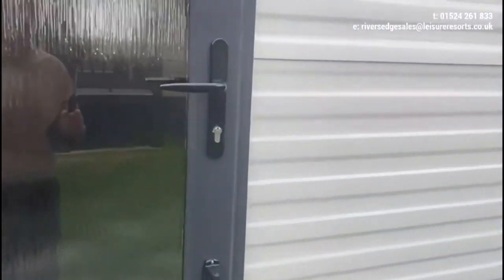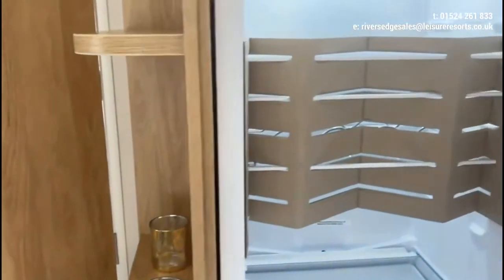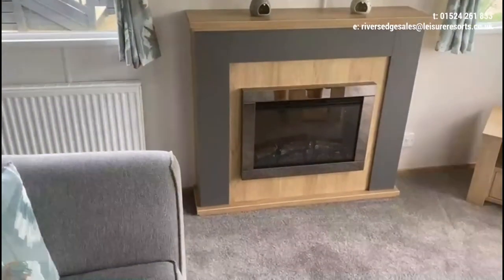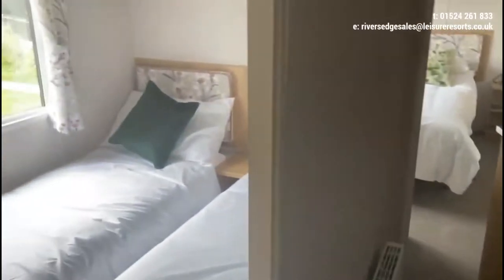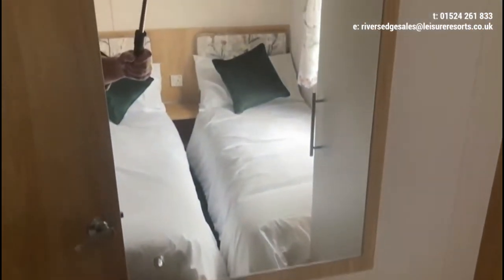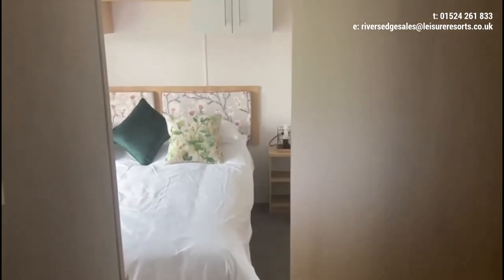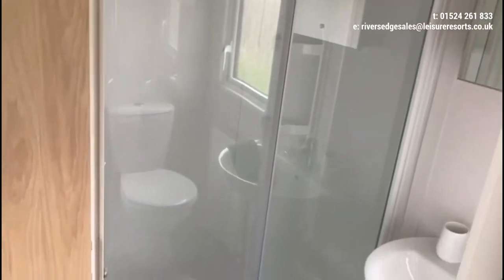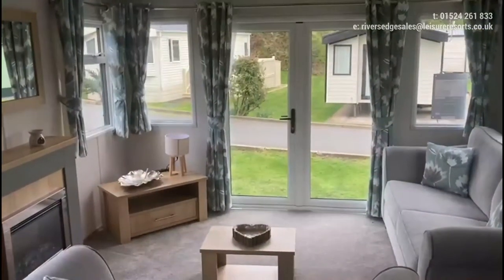Rivers Edge Carnaby Silverdale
Take a look around the Carnaby Silverdale at Rivers Edge, North Yorkshire.